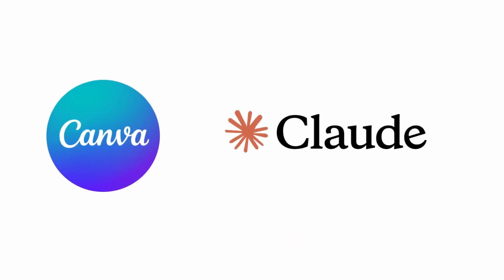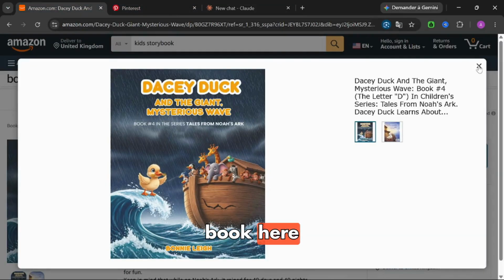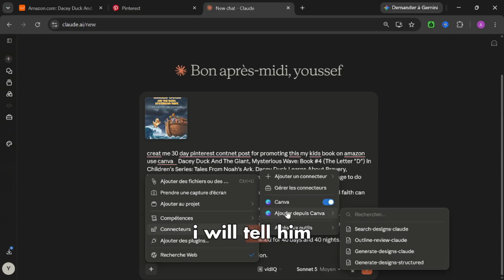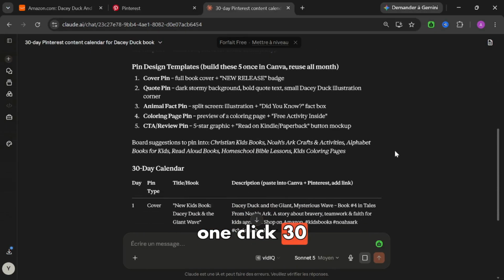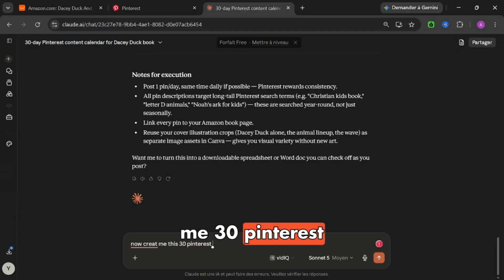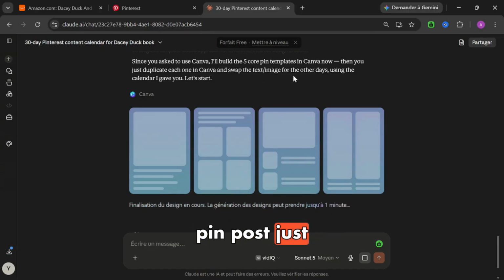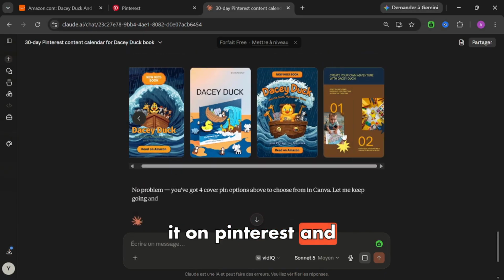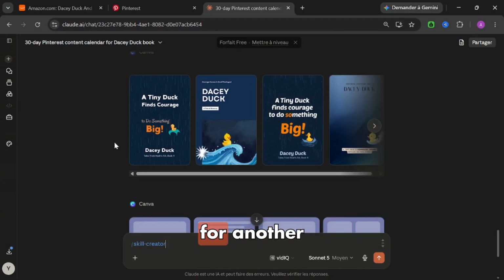How to Create 30 Days of Content for Your Amazon KDP Book with Canva + Claude AI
In this step-by-step tutorial, I'll show you how to create 30 days of high-quality content for your book using Canva and Claude AI. You'll learn how to turn your book into engaging Pinterest Pins, Instagram posts, Facebook content, Threads posts, and more—without spending hours creating everything from scratch.

Whether you're a self-published author, Kindle Direct Publishing beginner, or ebook creator, this workflow will help you save time, stay consistent, and attract more readers with free organic traffic.